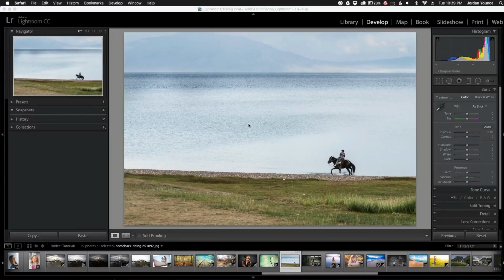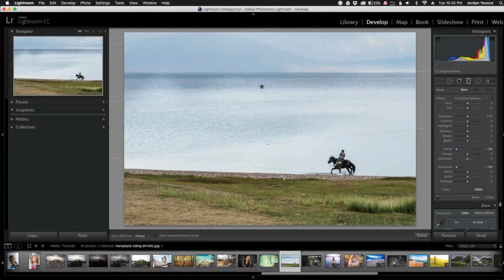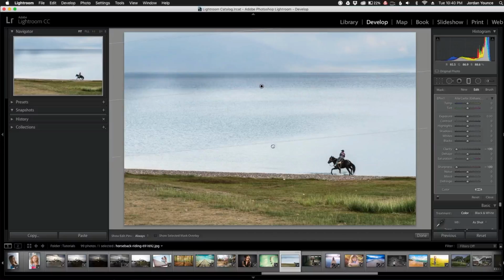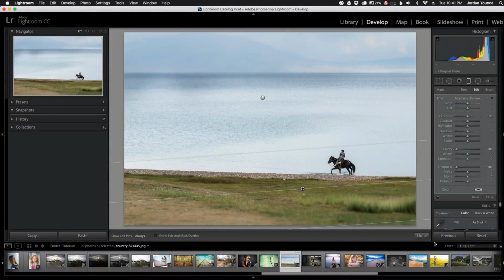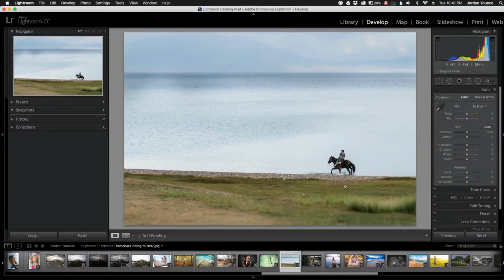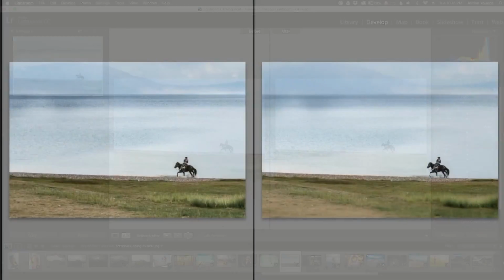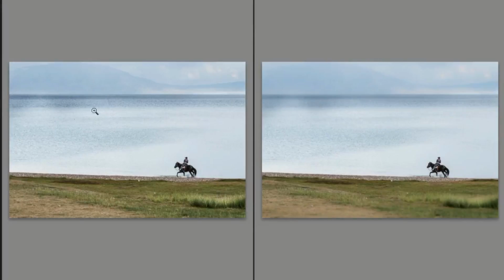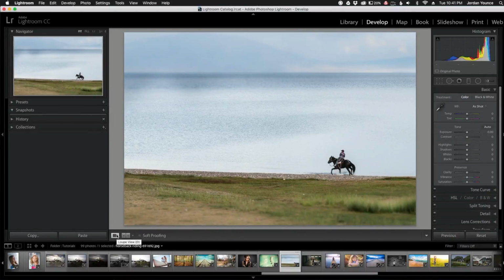How to Make a Fake Bokeh Effect in Adobe Lightroom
In this video, we are going to learn how to emulate Bokeh Effects with the help of Lightroom's native tools